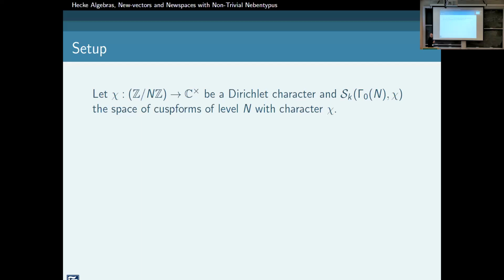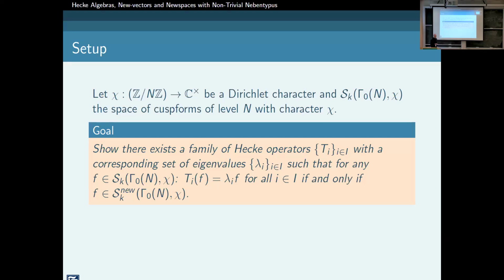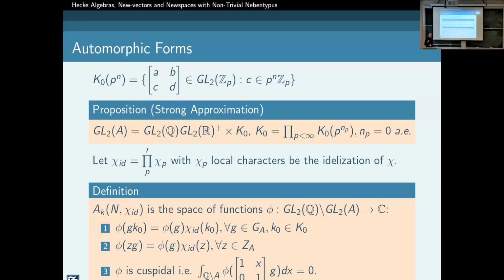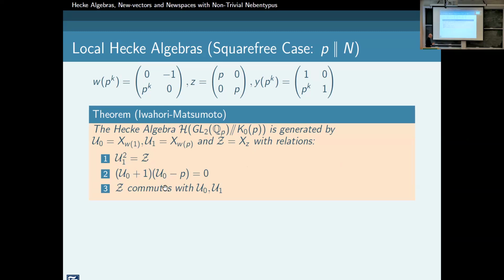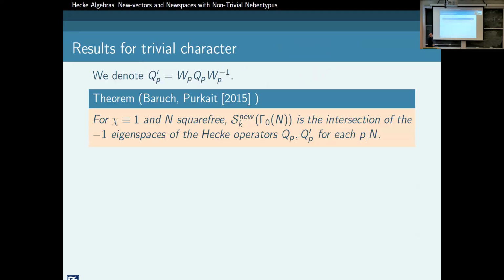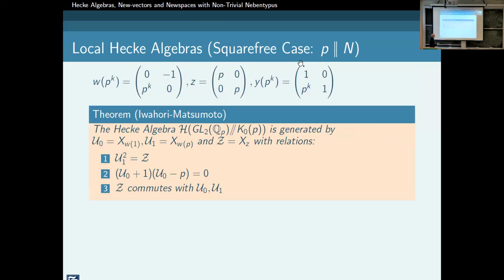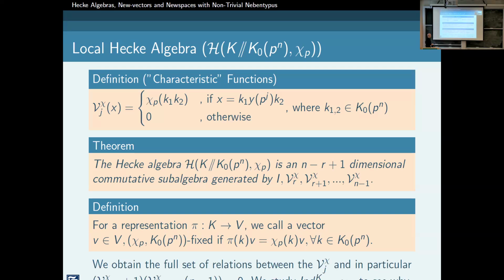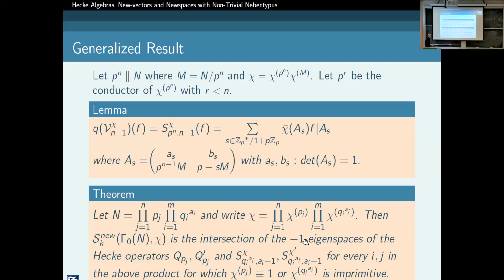Hecke Algebras, New-vectors and Newspaces with Non-Trivial Nebentypus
Speaker: Markos Karameris, Technion - Israel Institute of Technology
Tuesday, May 28, 2024